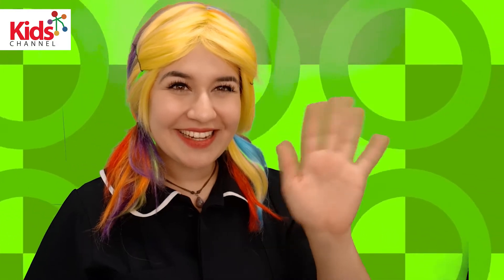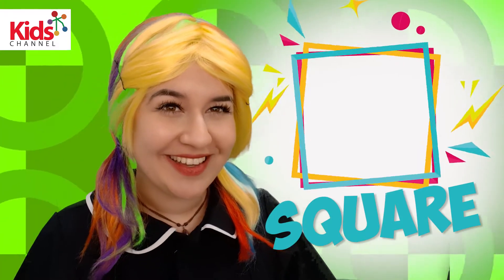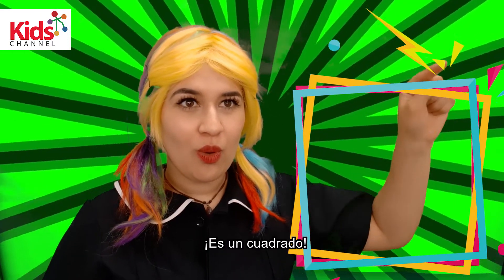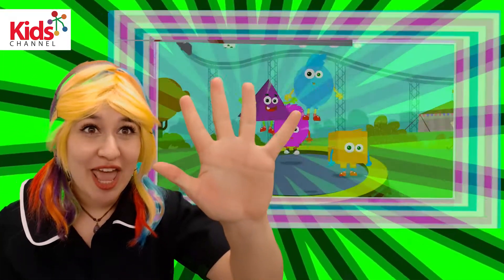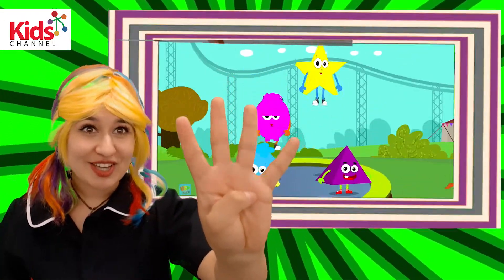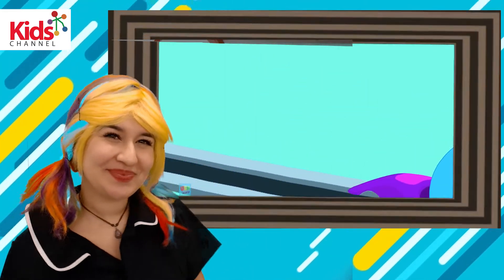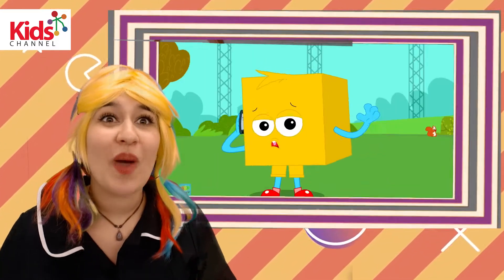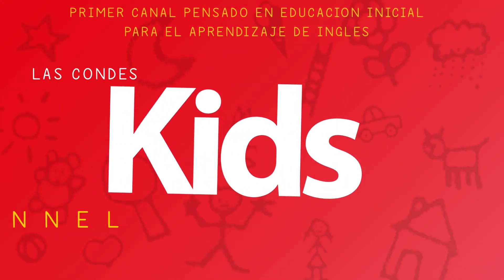MISS RAINBOW - SHAPES 2